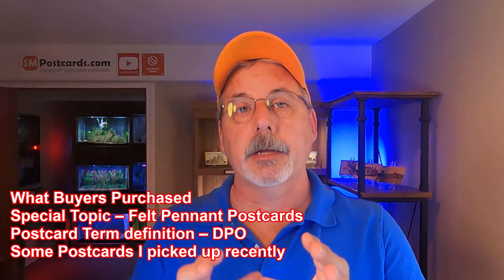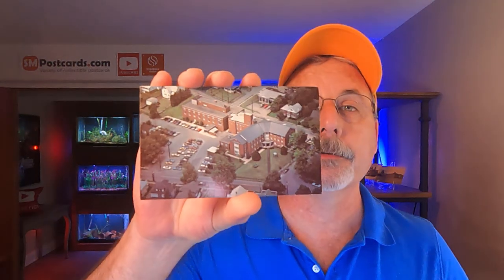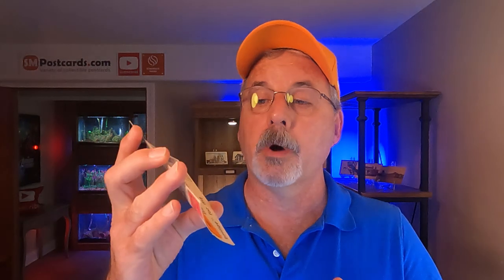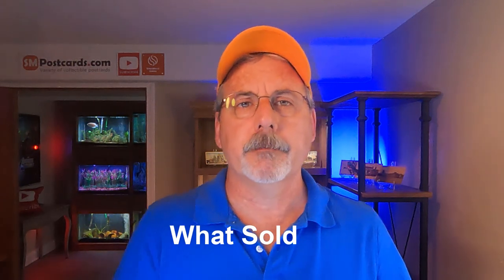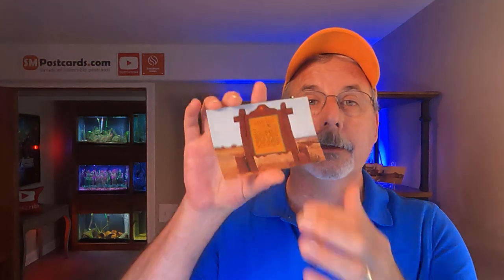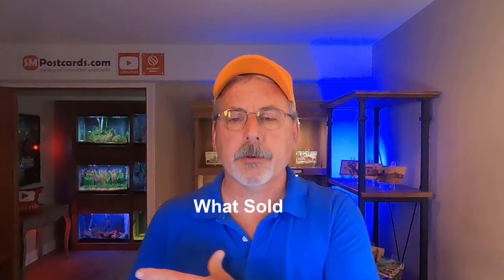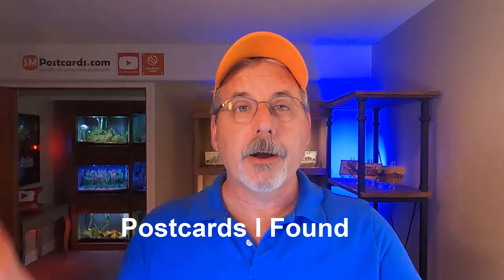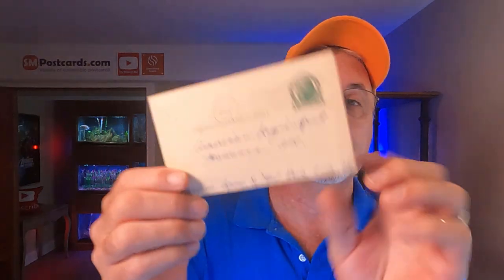One of the Most Popular Postcards Made!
Learn about different postcards that sold on eBay, Etsy and HipPostcards.  Special topic Felt Pennant postcards, Terminology term and more

Digital Download is Free and if you would like a Physical Card only 1.50. Part of payment will go to a Charity.

0:00 Intro
0:40 What Sold
6:57 Special Topic - Felt Pennant Postcards
12:25 What Sold
17:35 Terminology Definition - DPO
20:26 What Sold
23:58 Postcards I Found